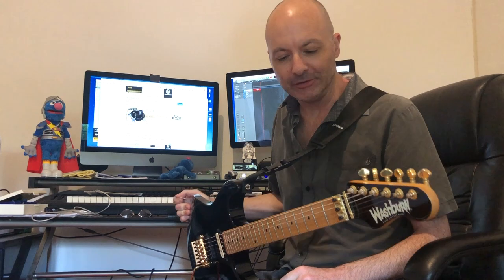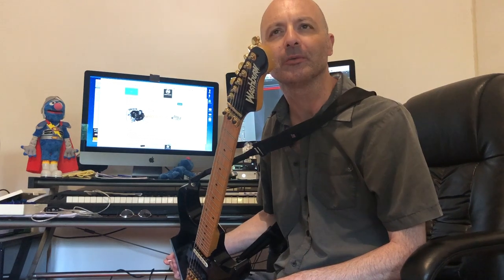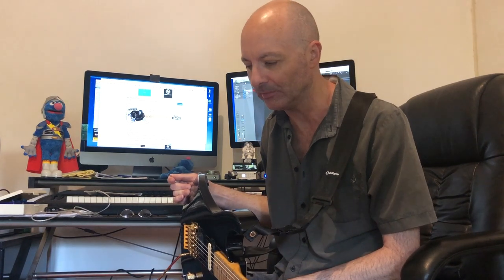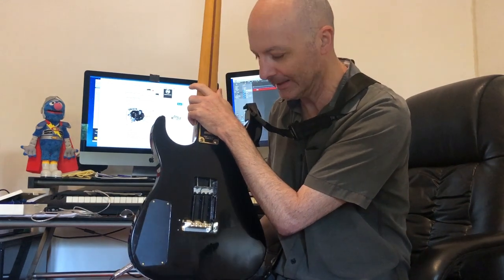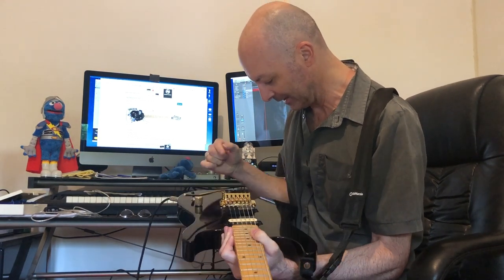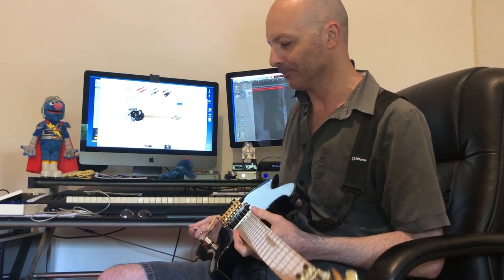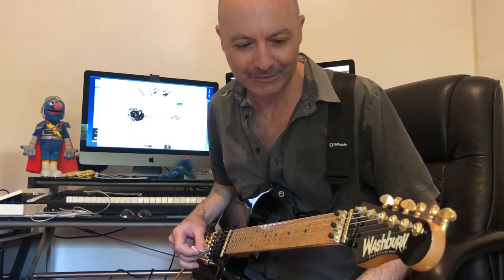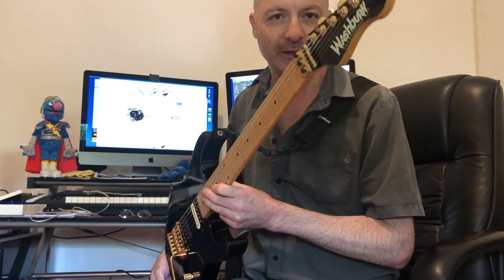Washburn SS40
Managed to get a Washburn SS40 (this is not a SS80). Made in Korea from 1992 until 1996 the Washburn SS40 was a Steve Stevens signature model. Its is a "superstrat" with similar specifications to the US made SS-80 and SS-100 models, except with Washburn Eliminator pickups and a 600-S Floyd Rose type bridge. I've now replaced these with Bare Knuckle Rebel Yell pickups a gold Gotoh bridge/trem.